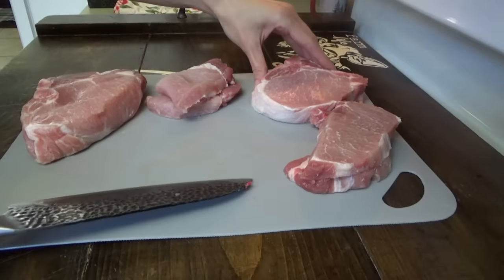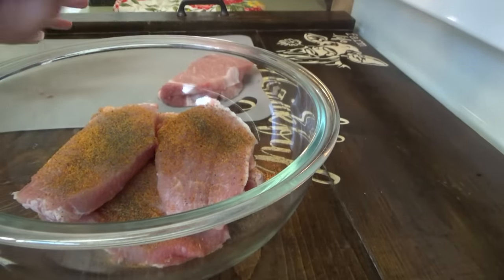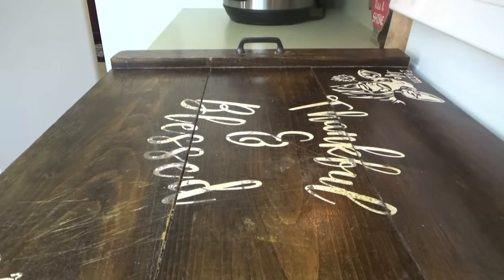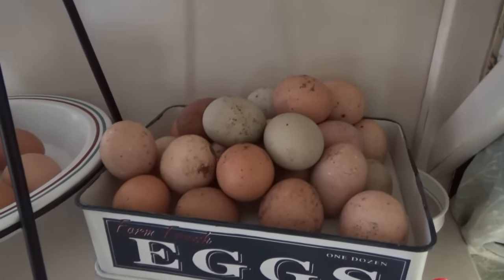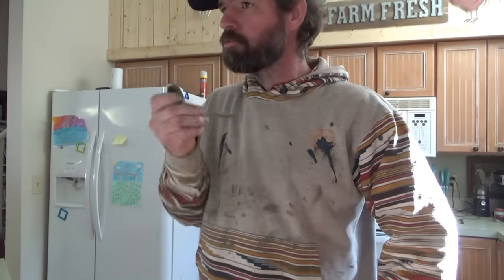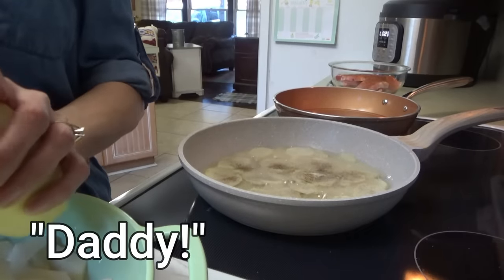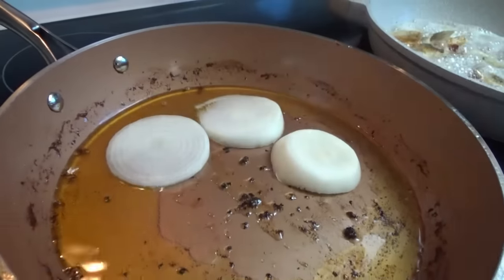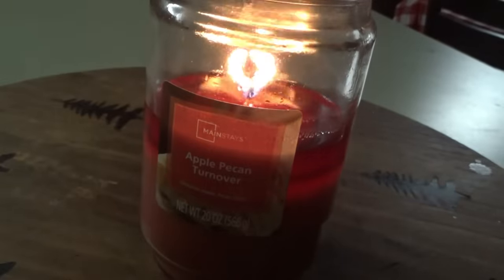This is how you do it...😂 Pork Chops Biscuits & Winter Eggs! | Southern Cooking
Pork Chops Biscuits & Winter Eggs! | Southern Cooking

Enoking Knives:

Buttermilk Biscuit Recipe:
2 cups self rising flour
6 TB unsalted butter (cold)
1to 2 cups buttermilk, NOTE: You may need more or less depending on the thickness of your buttermilk.

Directions:
Combine all ingredients and mix by hand, using a little flour to keep it from sticking to your hands too much.  Pinch of pieces a little bigger than a golf ball and roll into ball shape. Pat in extra flour and press slightly onto baking pan.
Bake in preheated oven for 10-15 minutes, until bottoms of biscuits are browned.  Brown the tops and spread with butter!

Instant Pot Dry Beans:
Ingredients:
2 pounds dry beans
8 cups water
salt and pepper to taste
any other seasoning you prefer

Put beans, water, and seasonings into the instant pot.  Seal and set to high pressure for 60 minutes.  When the time is up allow a 20-30 minute slow release.